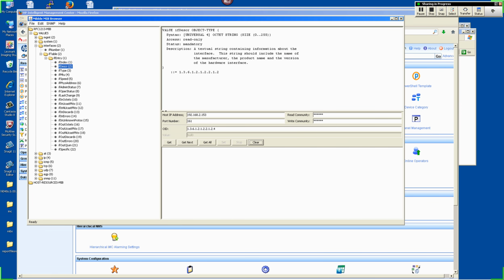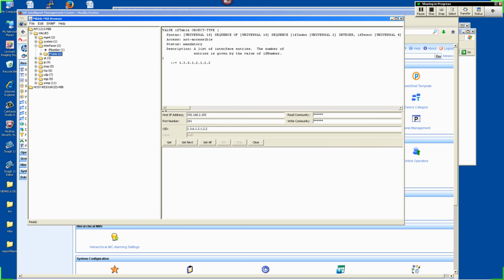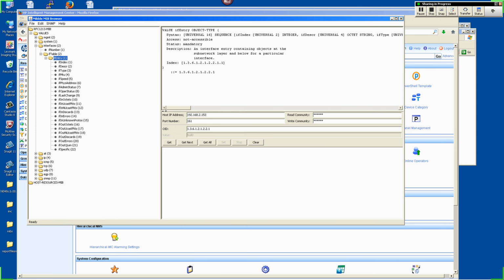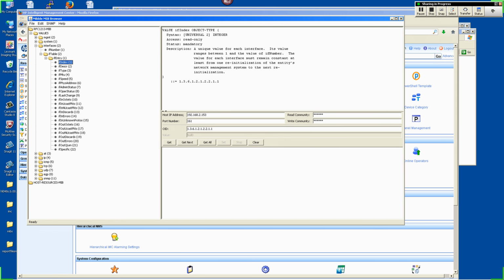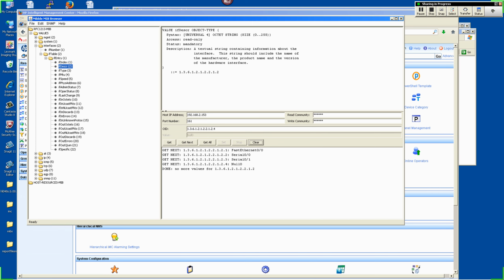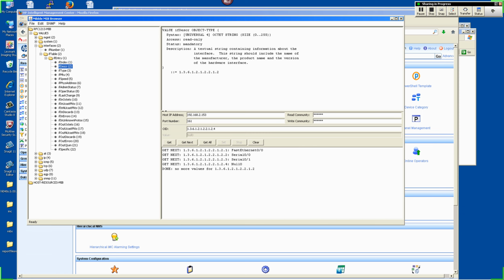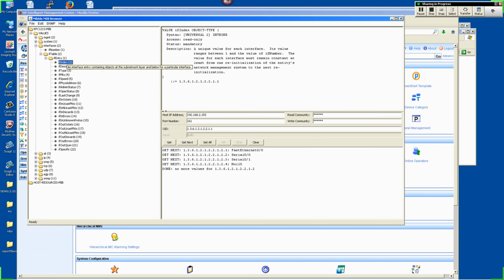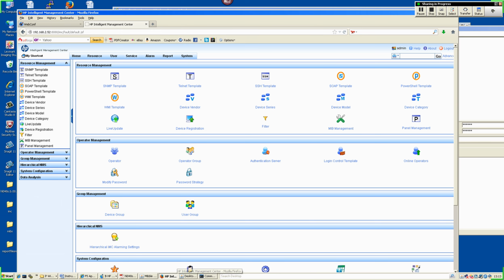IMC Working With MIB Tables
Outlines the Structure of a MIB Table focusing on Index Structures